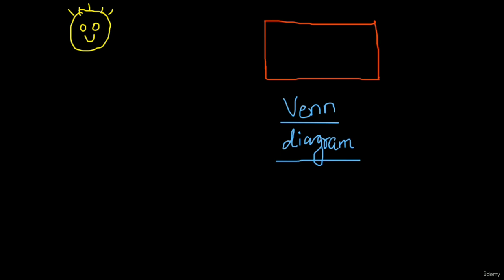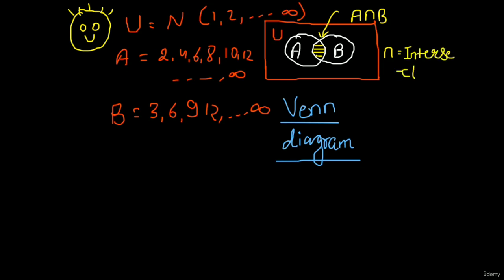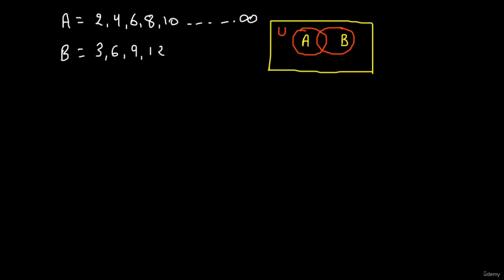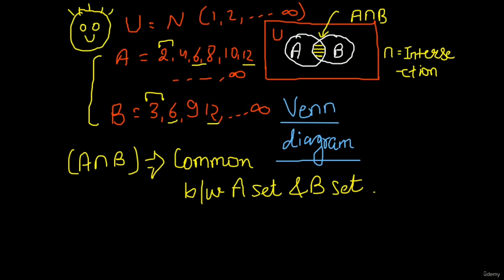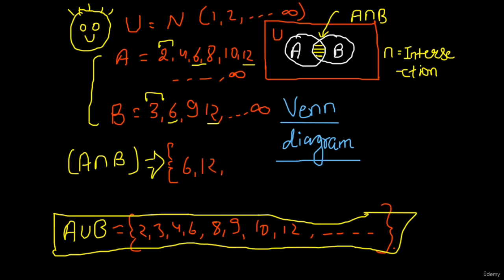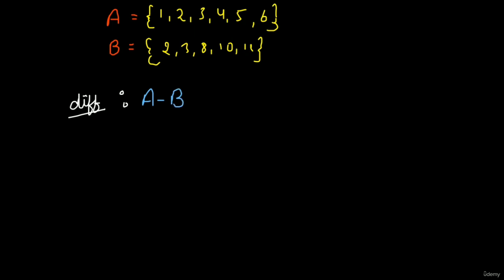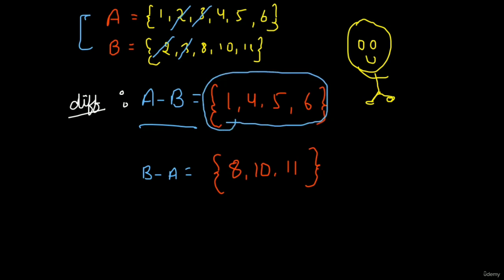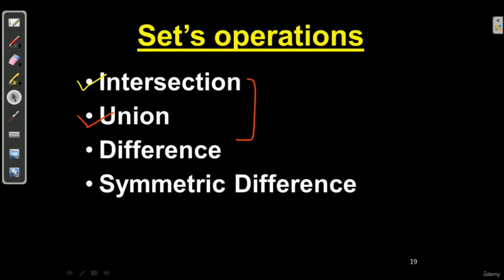145 Operations of Set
In Python, sets support several operations that allow you to perform various tasks like combining sets, finding common elements, or modifying their contents. Here's a brief overview of common set operations:

1. **Union (`|` or `.union()`)**: Combines two sets, removing duplicates.
   ```python
   set1 | set2

2. **Intersection (`&` or `.intersection()`)**: Returns common elements between two sets.
   ```python
   set1 & set2

3. **Difference (`-` or `.difference()`)**: Returns elements in the first set but not in the second.
   ```python
   set1 - set2

4. **Symmetric Difference (`` or `.symmetric_difference()`)**: Returns elements in either set, but not both.
   ```python
   set1  set2

5. **Subset (`=` or `.issubset()`)**: Checks if all elements of the first set are in the second.
   ```python
   set1 = set2

6. **Superset (`=` or `.issuperset()`)**: Checks if the first set contains all elements of the second.
   ```python
   set1 = set2

7. **Disjoint (`.isdisjoint()`)**: Checks if two sets have no common elements.
   ```python
   set1.isdisjoint(set2)

8. **Add (`.add()`)**: Adds an element to the set.
   ```python
   set1.add(4)

9. **Remove (`.remove()`)**: Removes an element from the set (raises an error if not found).
   ```python
   set1.remove(2)

10. **Discard (`.discard()`)**: Removes an element without error if it's not found.
    ```python
    set1.discard(5)

11. **Clear (`.clear()`)**: Removes all elements from the set.
    ```python
    set1.clear()

12. **Copy (`.copy()`)**: Creates a shallow copy of the set.
    ```python
    new_set = set1.copy()

These operations are fast and efficient, as sets are implemented using hash tables in Python.